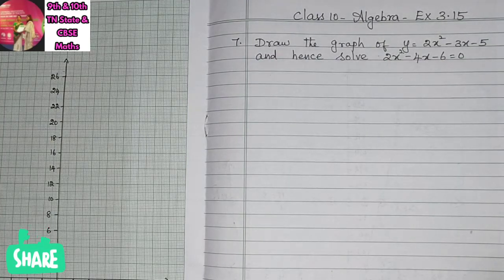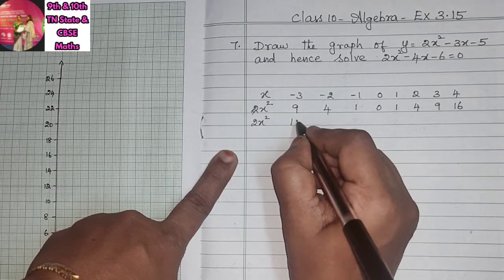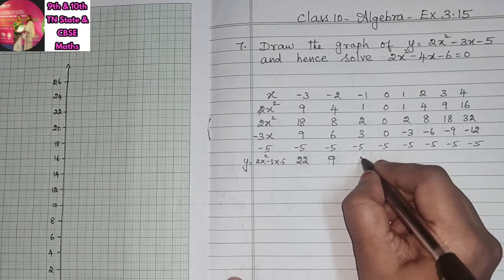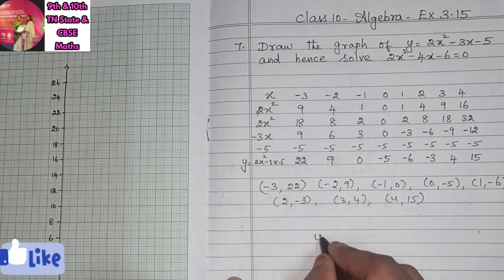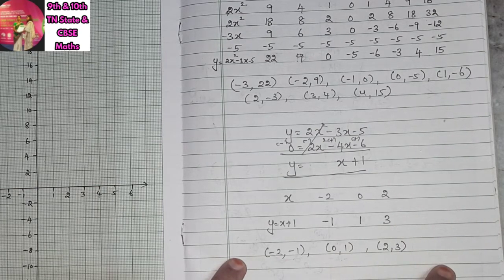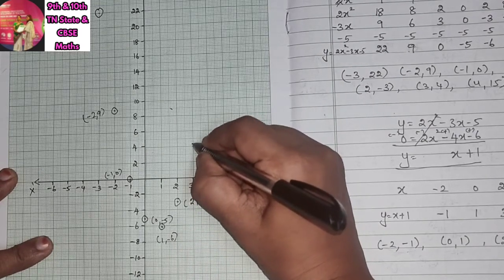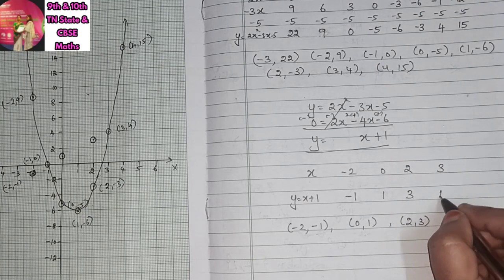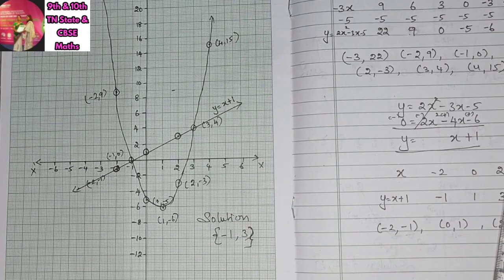Matric /TN State Class - 10 Algebra Ex No 3.15 Sum No - 7.